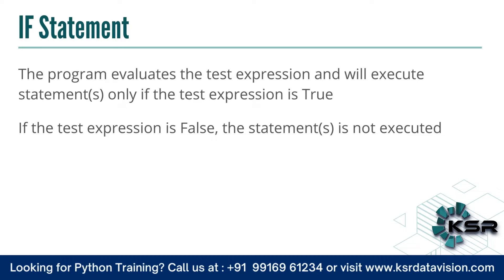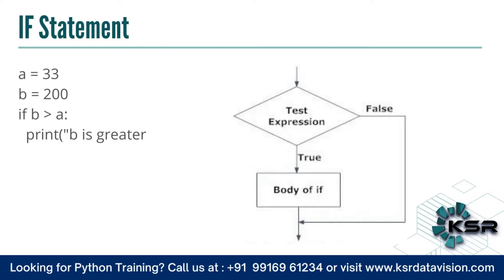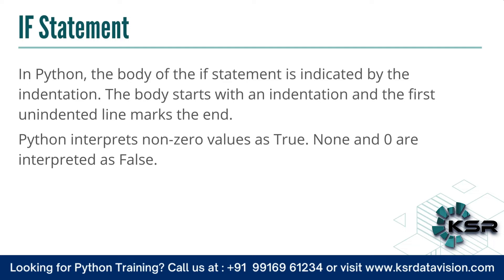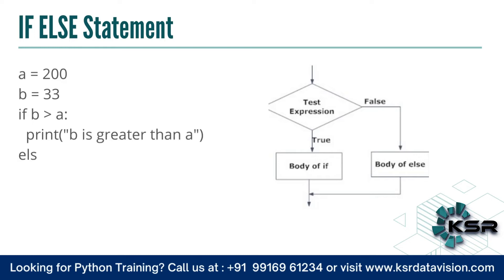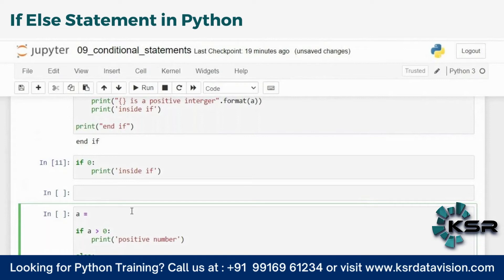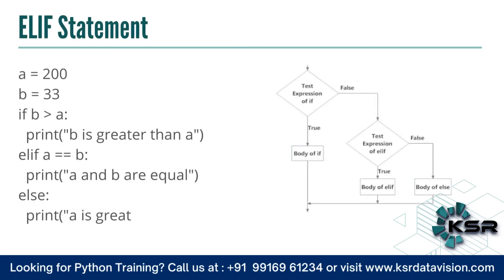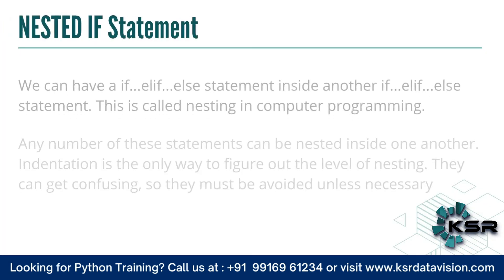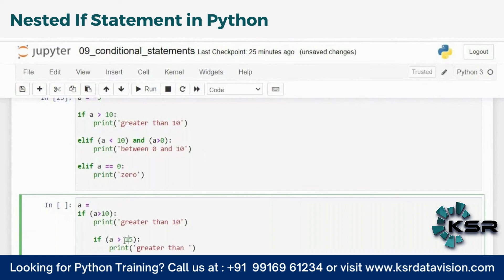IF Statement in Python | Nested IF | If Else Statement | Python Dictionaries | Python from Scratch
What is if...else statements in Python?
Decision making is required when we want to execute a code only if a certain condition is satisfied.
The if…elif…else statement is used in Python for decision making.
if statement is used to decide whether a certain statement or block of statements will be executed or not i.e if a certain condition is true then a block of statement is executed otherwise not.

In this video, you will learn how to use If statement in python, if else statement in Python, Nested if statement in python, Else if statment in Python.

0:04 IF Statement
2:14 IF Statement in Python
6:09 If else statement
6:28 If else statement in Python
8:08 Elif Statement
8:30 Elif Statement in Python
11:06 Nested if Statement
11:20 Nested if Statement in Python

1. 24*7  recorded sessions Access & Support
2. Flexible Class Schedule
3. 100 % Job Guarantee
4. Mentors with +14 yrs.
5. Industry Oriented Courseware
6. LMS And APP availability for good live session experience.